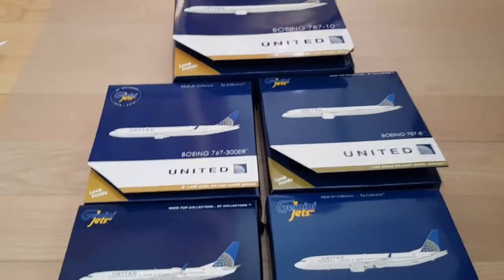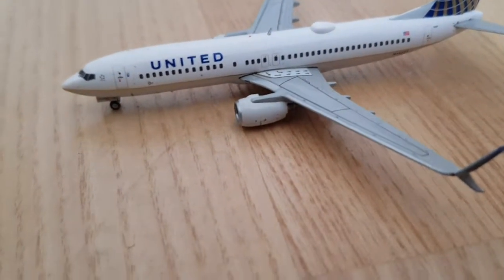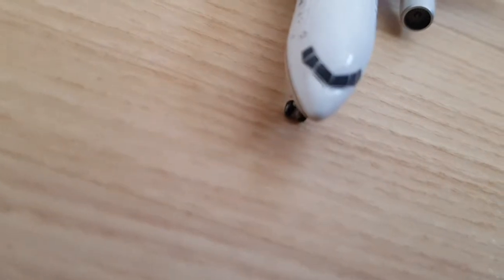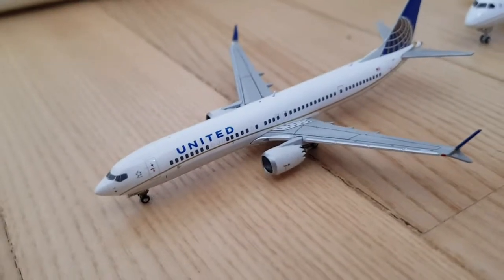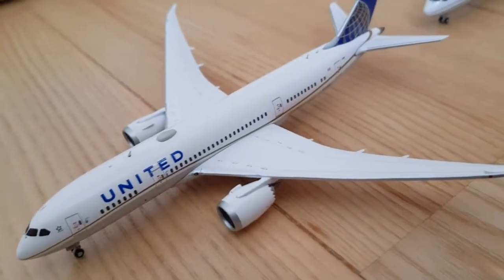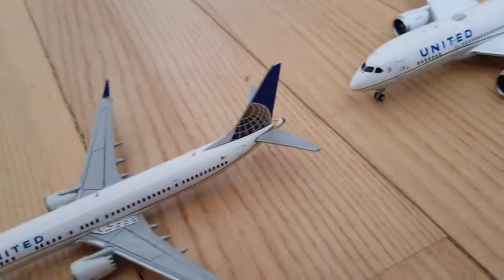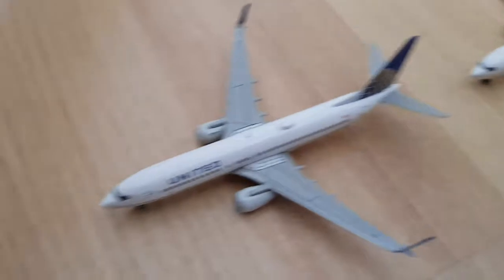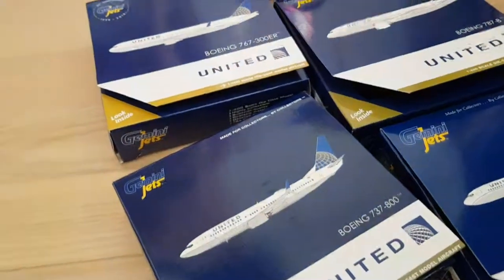Gemini Jets #5 (Part 2/2)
A mainly United unboxing of Gemini Jets models.